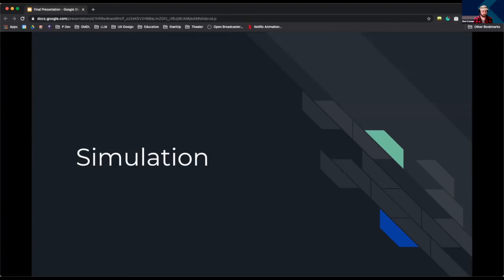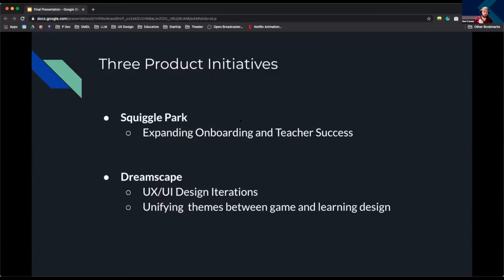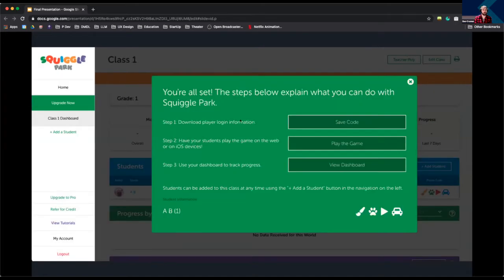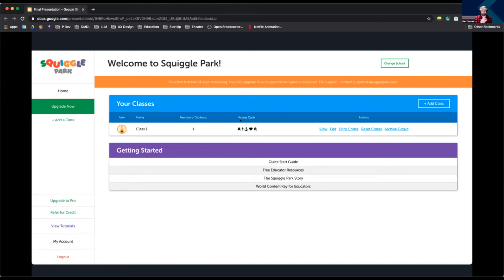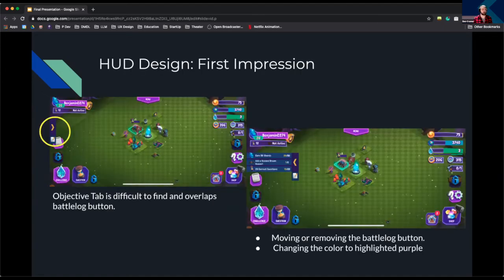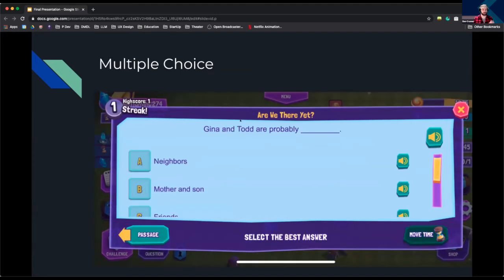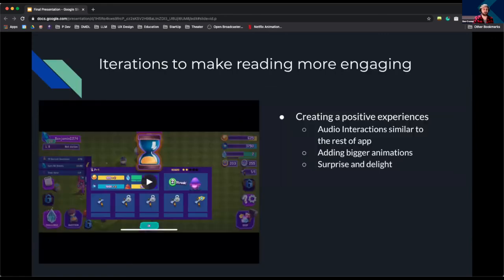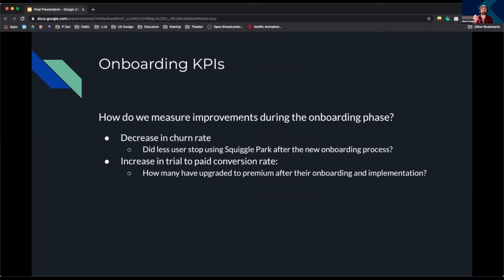Case Study: Dreamscape and SquigglePark Product Management Evaluation